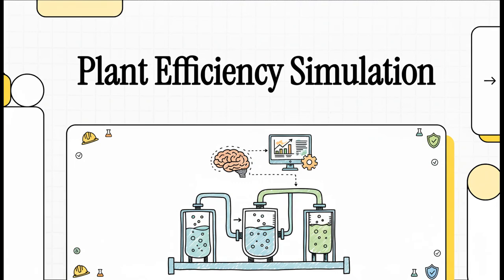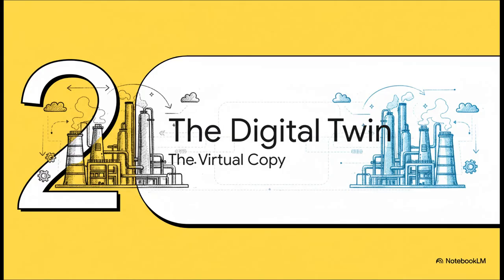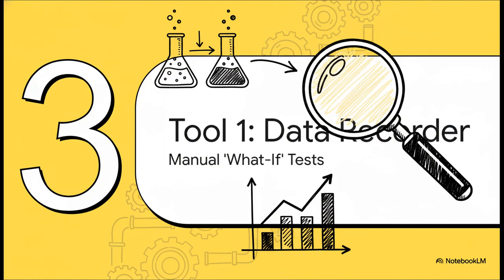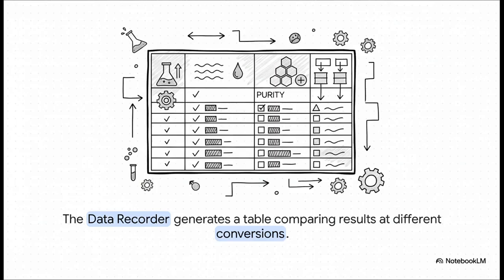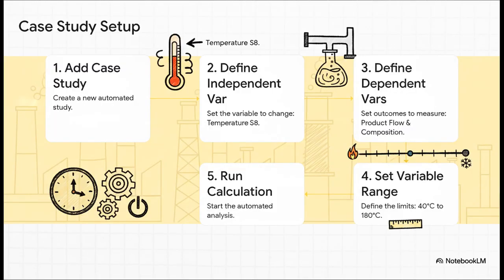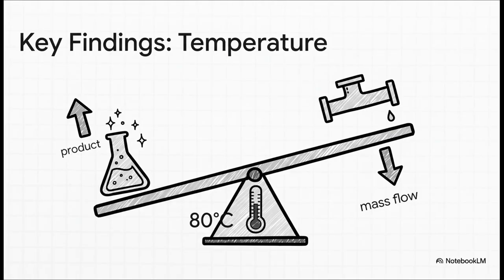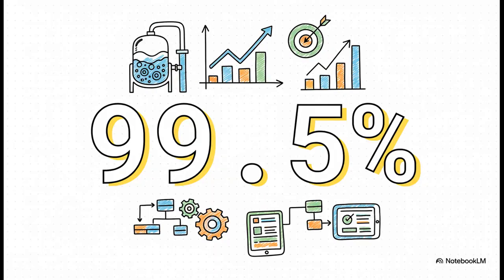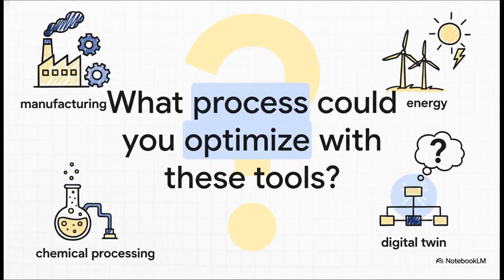Plant Efficiency Simulation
Simulation Studies in Chemical Plant